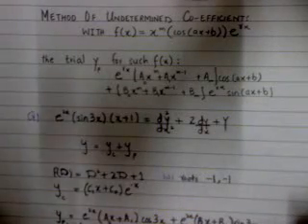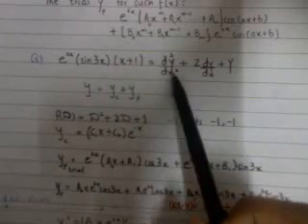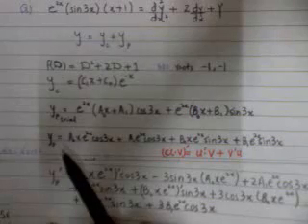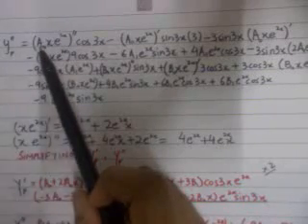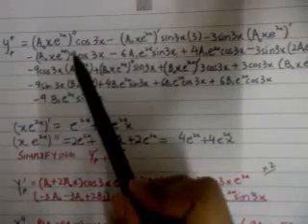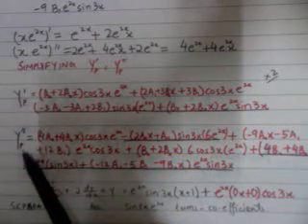method of undetermined coefficients case 8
this video is about undetermined coefficients case 8 which is when u r given with f(x) = (x^m)×(e^a)×(cosx /sinx)
teacher = fatima